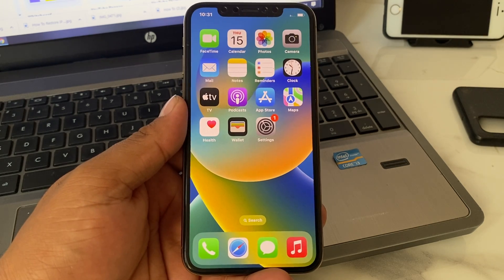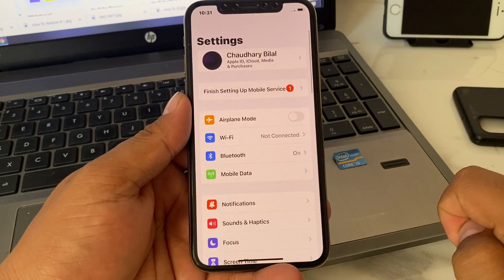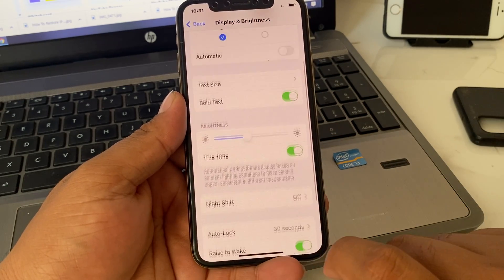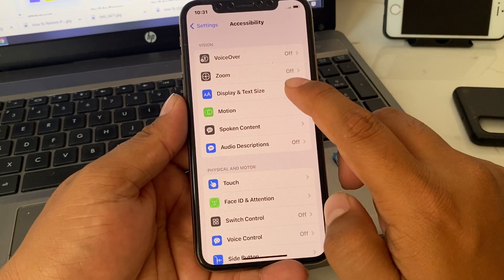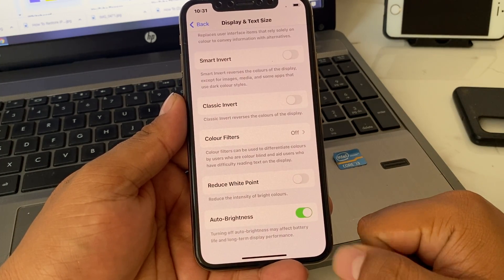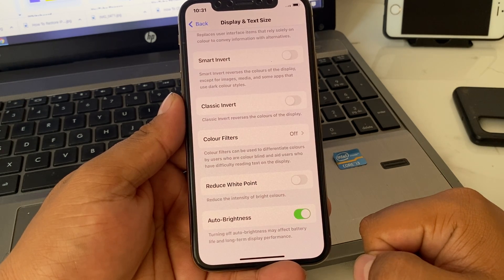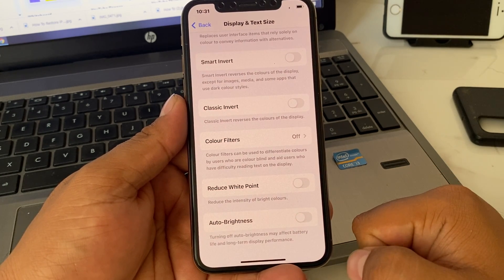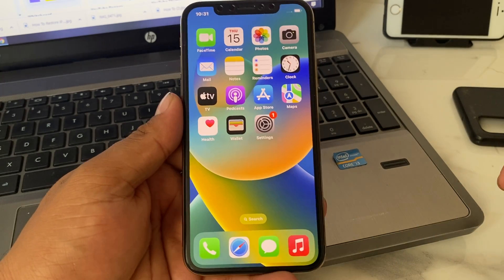How To Turn-Off Disable Auto Brightness On iPhone X/Xr/Xs/Xs-Max